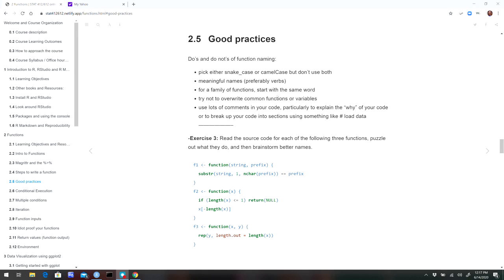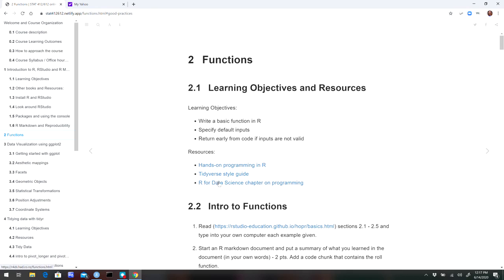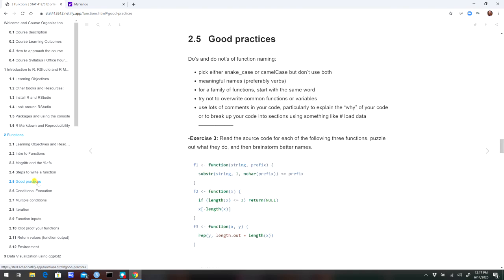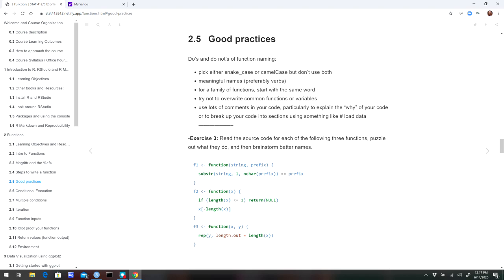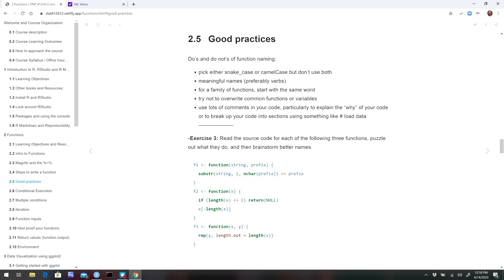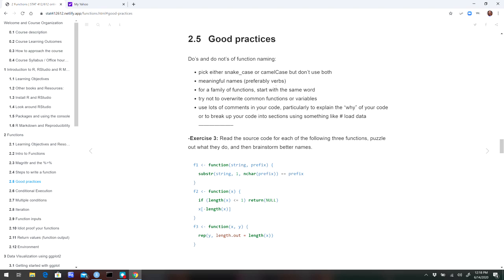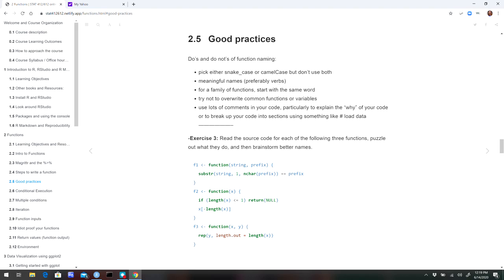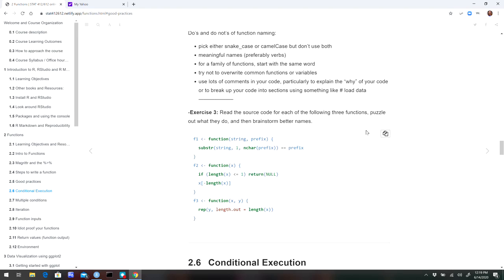Function Basics Video 5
naming and commenting your functions